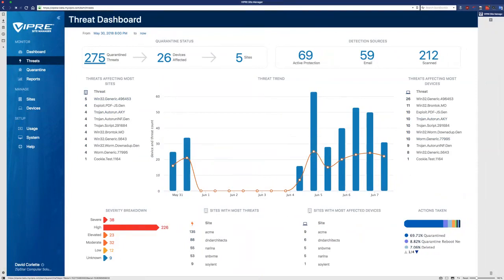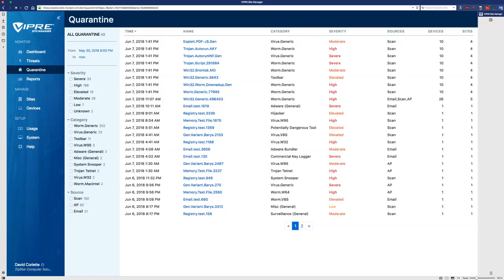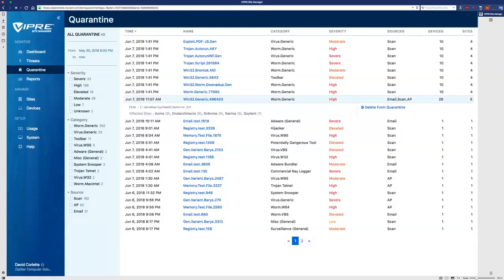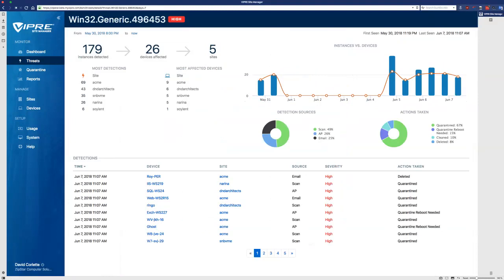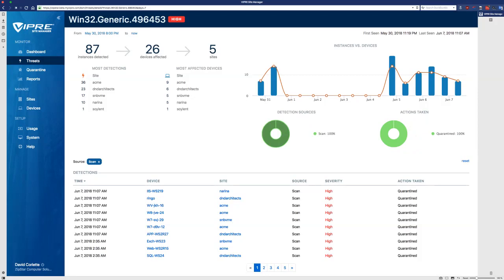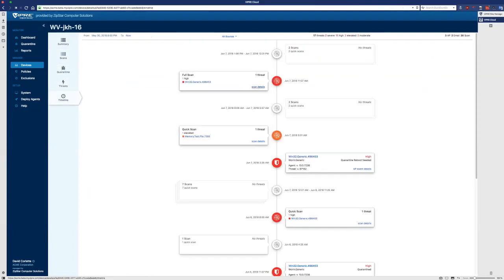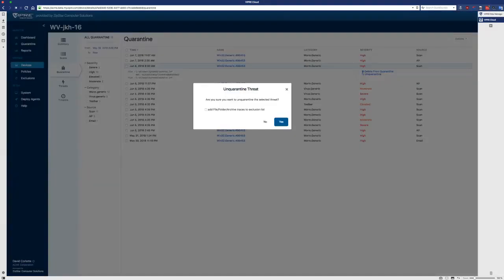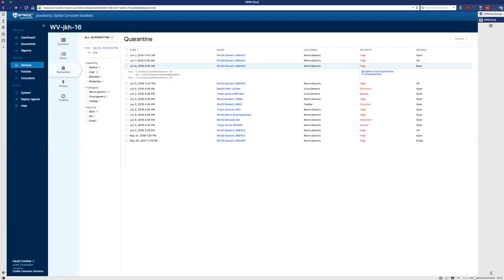Easily Manage Quarantine Threats with VIPRE Site Manager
VIPRE Site Manager provides a full-featured, centralized multi-site management portal for solution providers that also features advanced analytics to automate much of the service delivery process. Unlike other solutions on the market, which tend to require labor intensive management, VIPRE provides transparent multi-tenant management and visibility across the entire client base, automatically surfacing all issues that require attention. The classic site management capabilities are there – site creation, modification, deletion, and monitoring – but serve merely as the foundation on which an enhanced site platform has been created